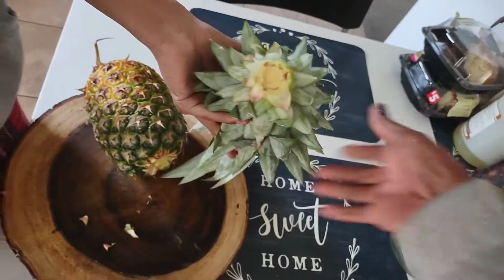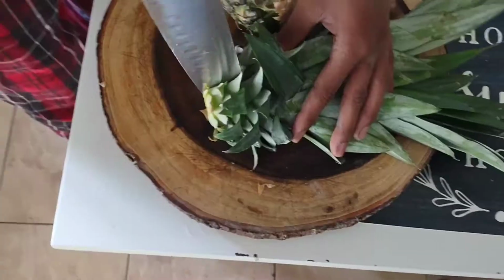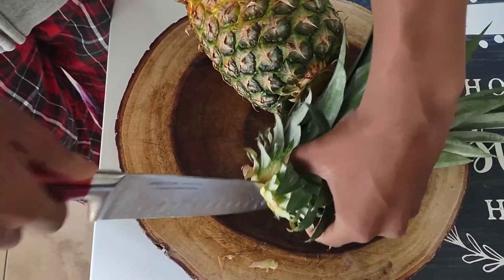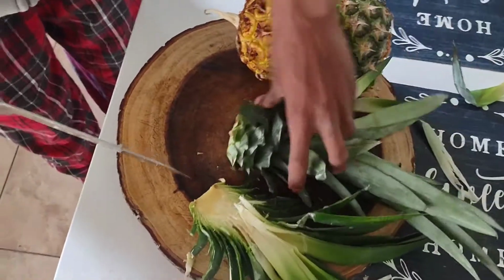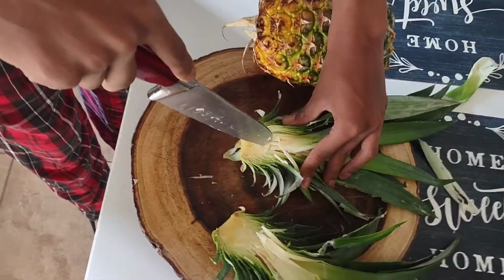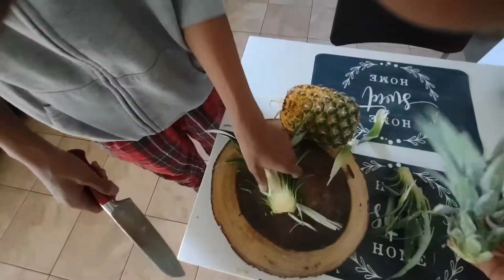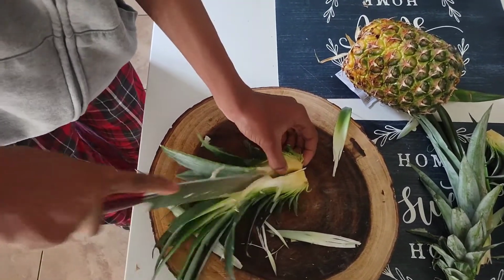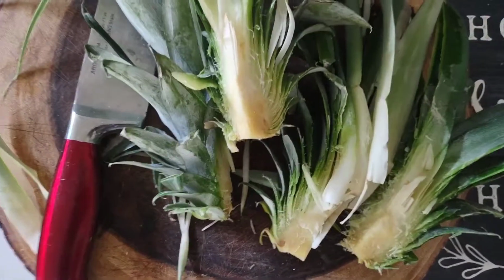Turning 1 Pineapple into 4 plants with Nicholas Grows!